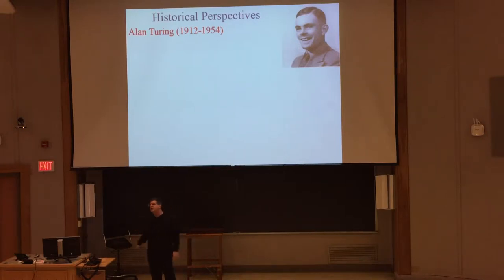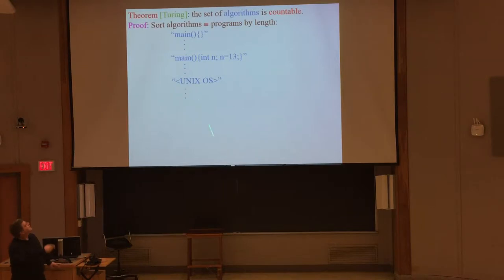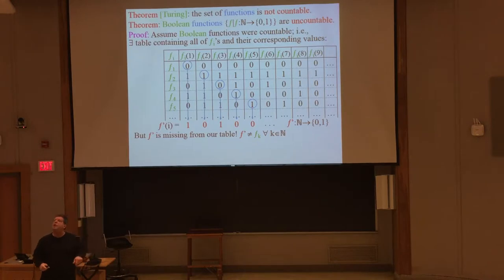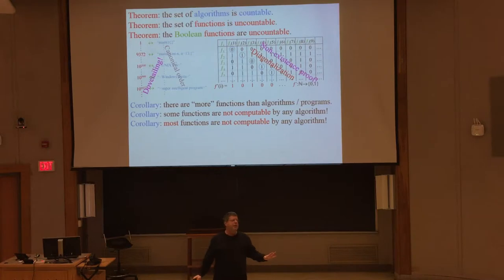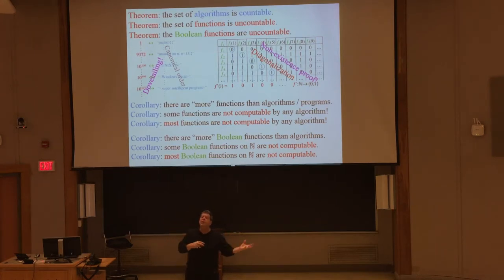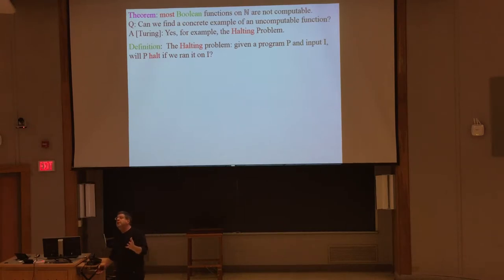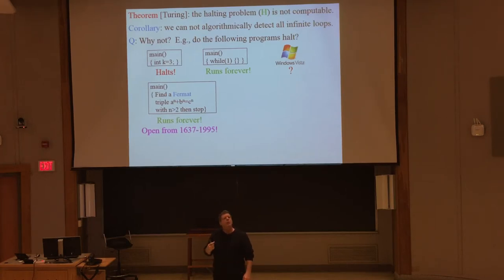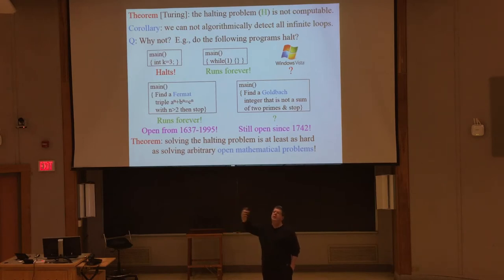Theory of Computation (CS3102), Lecture 07, Professor Gabriel Robins, Spring 2018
This lecture is part of a course on the Theory of Computation, by Professor Gabriel Robins at the University of Virginia (CS3102 Spring 2018), with PowerPoint slides

Specific topics covered in this lecture: Alan Turing, countability of algorithms, uncountability of functions, what is a function, algorithms / code vs. functions, non-computability, the halting problem, short but difficult instances of halting problem, embedding arbitrary mathematical conjectures as halting problem instances, the "3x+1" problem, Turing's proof of the non-computability of halting problem, algorithms vs. "magic"